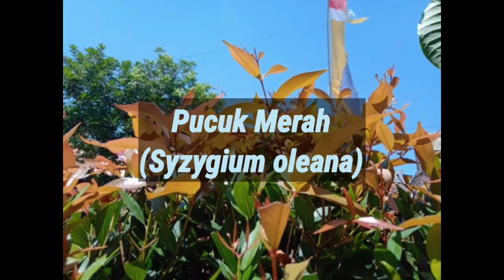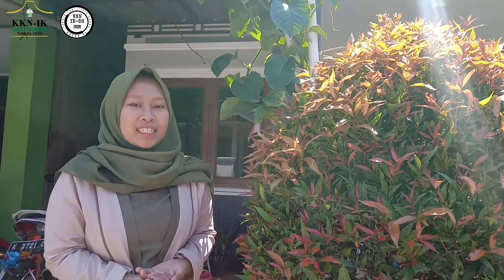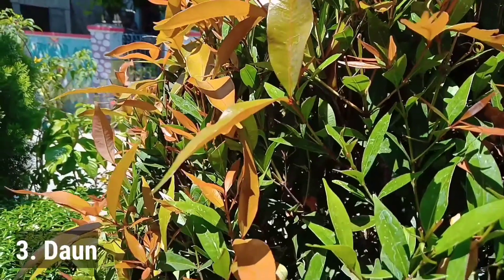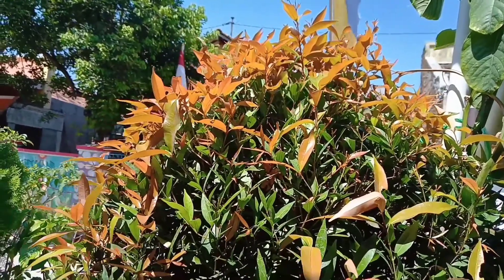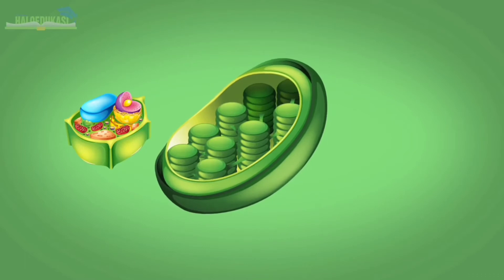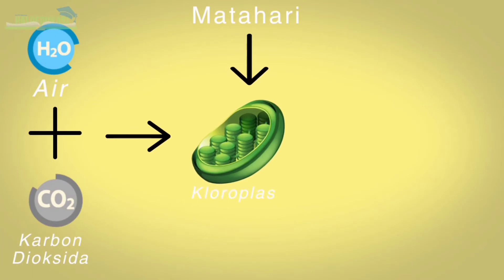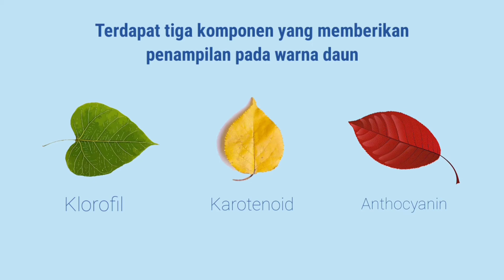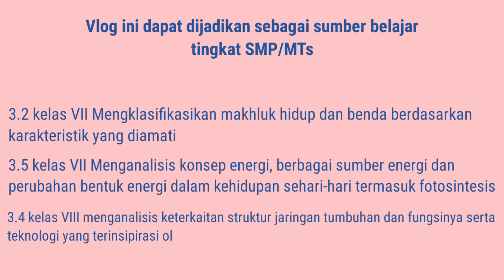Dibalik Merahnya Syzygium oleana (Pucuk Merah) | KKN-IK-DR | TADRIS IPA | IAIN KUDUS | 81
Judul : Dibalik Merahnya Syzygium oleana
Vlogger : Vania Dhea Anggraeni
DPL : Ibu Hanik Malichatin, M.Pd

Haii haii kali ini aku akan ngenalin ke kalian semua tanaman hias yang ada disekitar rumahku. Daunnya mempunyai beragam warna ada merah, merah kecoklatan dan ada hijau. Apa itu??
Tanaman itu disebut dengan Syzygium oleana (pucuk merah). Sudah tidak asing lagi dong dengan tanaman itu??
Apakah kalian tau mengapa warna merah pada Syzygium oleana itu hanya di pucuk daunnya saja?
Itu disebabkan adanya proses "Fotosintesis"
Mau tau seperti apa prosesnya? Simak terus video ini sampai akhir.

Video ini dapat dijadikan sebagai sumber belajar tingkat SMP/MTs
3.2 kelas VII Mengklasifikasikan makhluk hidup dan benda berdasarkan karakteristik yang diamati.
3.5 kelas VII Menganalisis konsep energi, berbagai sumber energi dan perubahan bentuk energi dalam kehidupan sehari-hari termasuk fotosintesis
3.4 kelas VIII menganalisis keterkaitan struktur jaringan tumbuhan dan fungsinya serta teknologi yang terinsipirasi oleh struktur tumbuhan

IAIN KUDUS
TADRIS IPA
PUCUK MERAH
PERTANIAN KELUARGA